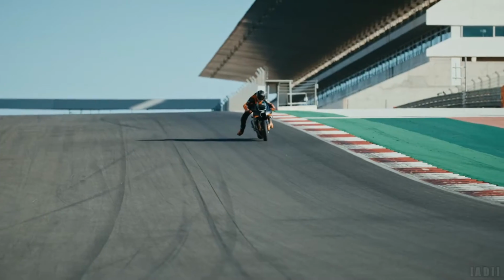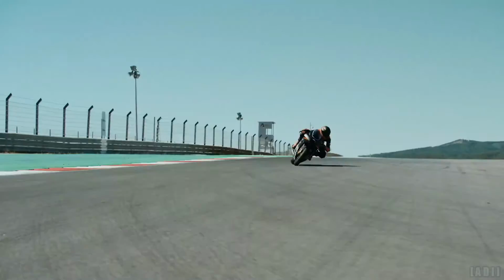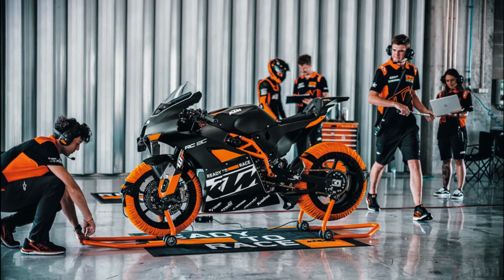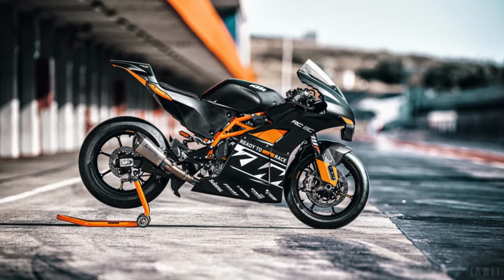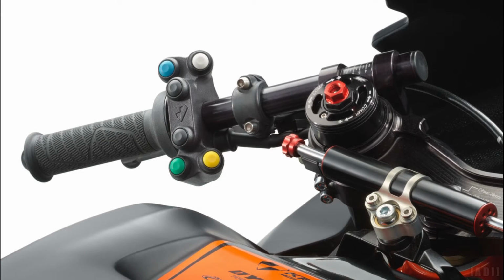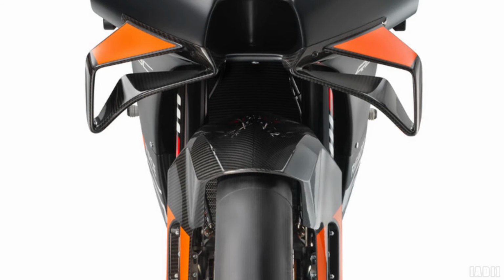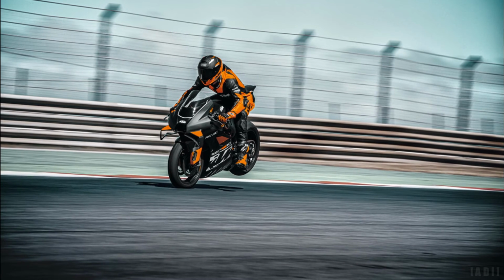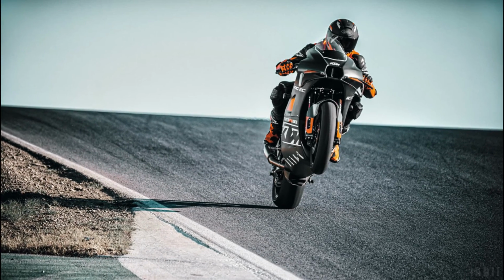2023 KTM RC 8C - LIMITED EDITION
New KTM RC 8C - READY TO RACE Prototype - Only 200 Units

ENGINE

DISPLACEMENT - 889 cm³
DESIGN - 2-cylinder, 4-stroke, parallel twin, LC8c
STROKE - 68.8 mm
BORE - 90.7 mm
MAX. POWER - 135 hp (99 kW)
MAX. TORQUE - 98 Nm
TRANSMISSION - 6-speed
COOLING - Liquid cooled
STARTER - Electric starter
CLUTCH PASC™ - antihopping clutch, mechanically operated
EMS - Bosch EMS with RBW
FUEL CONSUMPTION - 10.5 l/100 km
LUBRICATION - Forced oil lubrication with 2 oil pumps

CHASSIS

TANK CAPACITY (APPROX.) - 16 l
FRONT BRAKE DISC DIAMETER - 290 mm
REAR BRAKE DISC DIAMETER - 230 mm
FRONT BRAKE - 2x radially mounted 4 piston caliper
REAR BRAKE - 2 piston caliper, brake disc
CHAIN - 520
DRY WEIGHT - 142 kg
FRAME DESIGN - Chrome-moly tubular space frame, powder-coated
FRONT SUSPENSION - WPXACTPRO7543
GROUND CLEARANCE - 191 mm
REAR SUSPENSION - WPAPEXPRO7746
SEAT HEIGHT - 820 mm
STEERING HEAD ANGLE - 66.7 °
SUSPENSION TRAVEL (FRONT) - 120 mm
SUSPENSION TRAVEL (REAR) - 120 mm
FRONT TYRE - 120/70 R17 NHS SC1
REAR TYRE - 180/60 R17 SBK SC1